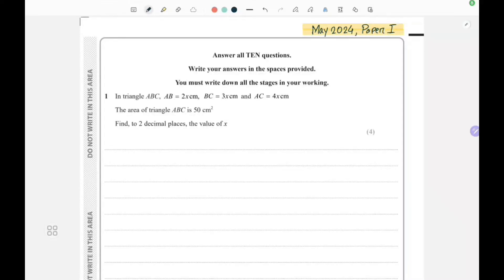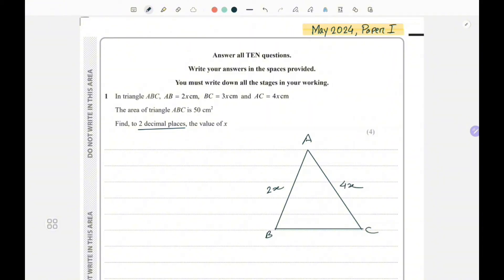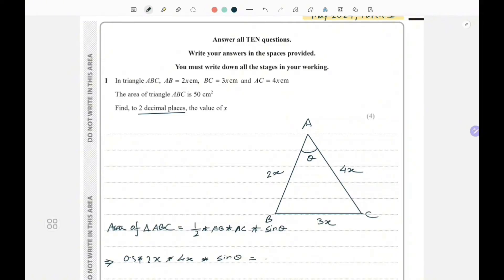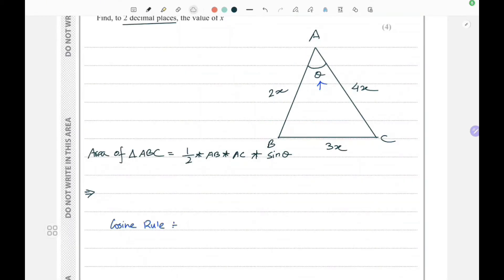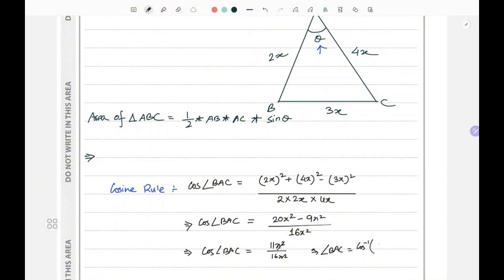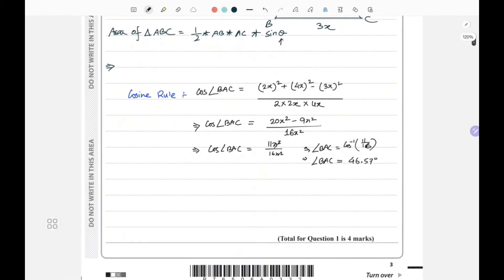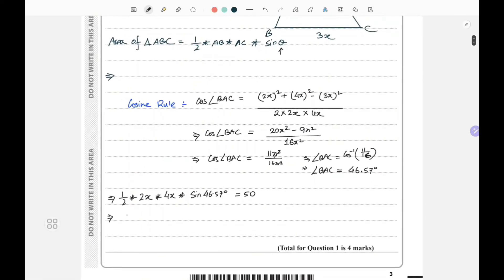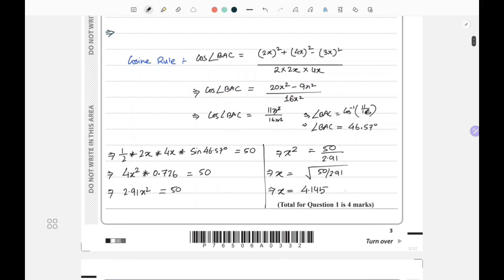Edexcel IGCSE 4PM1/01 Pure Maths May2024 Paper1 Question1